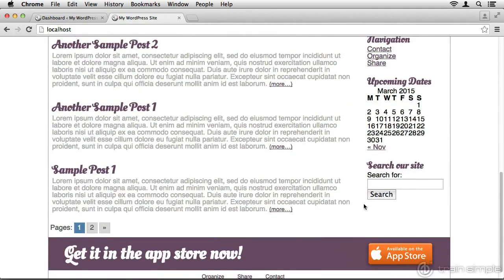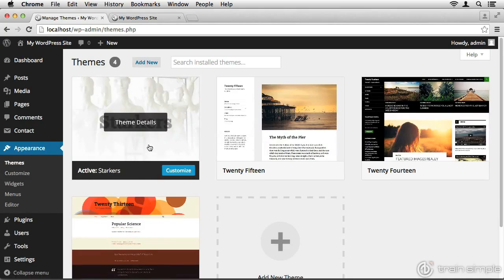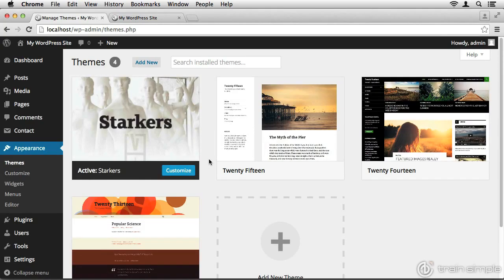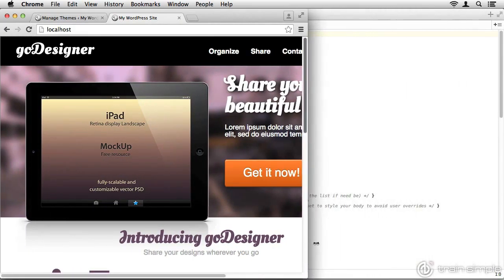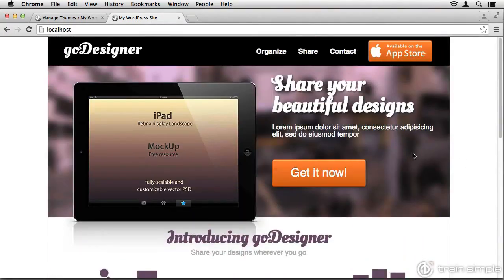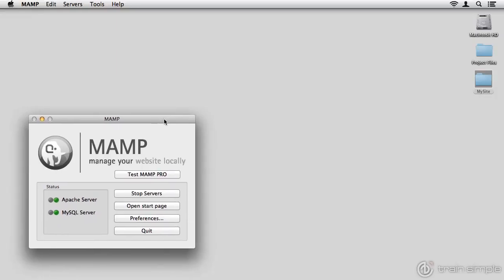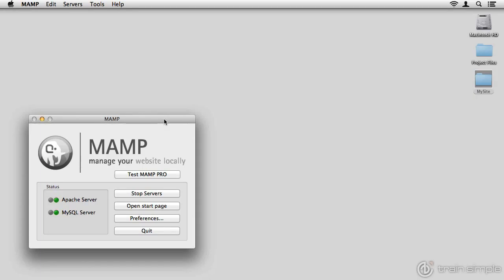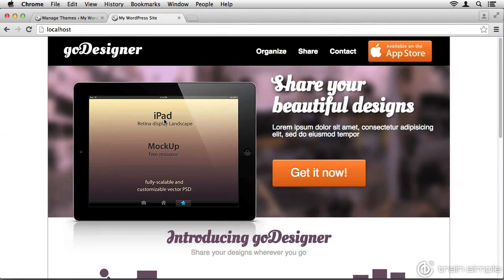0102 Reviewing Our Custom WordPress Theme